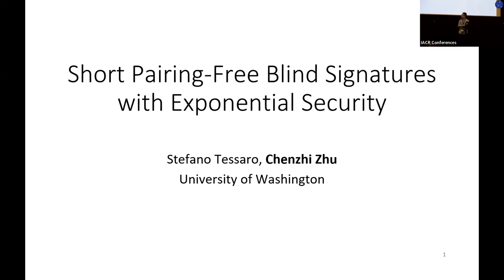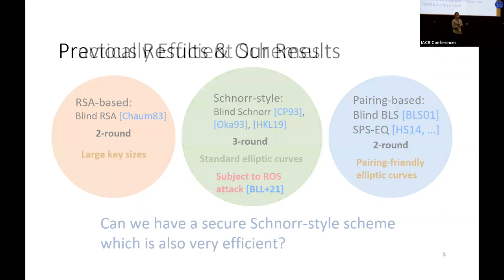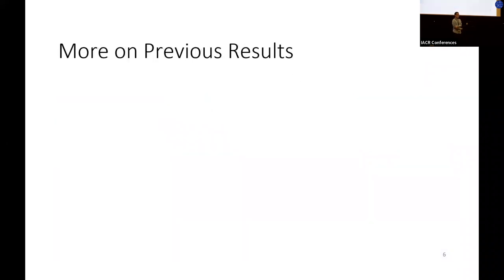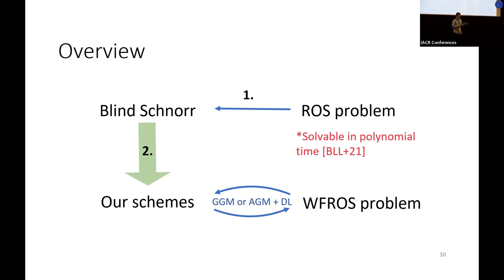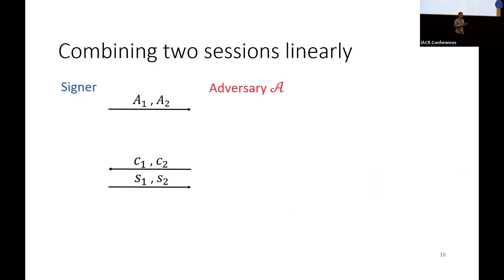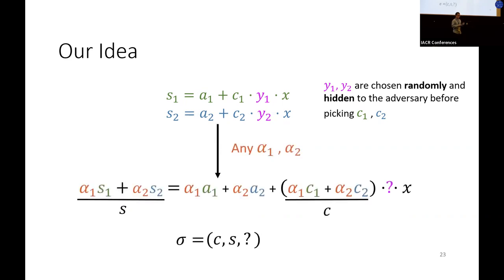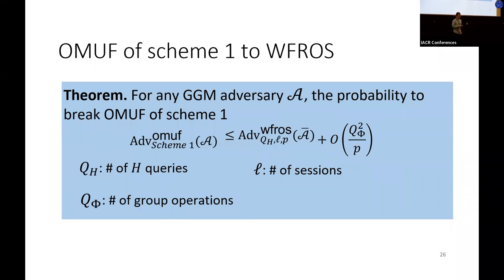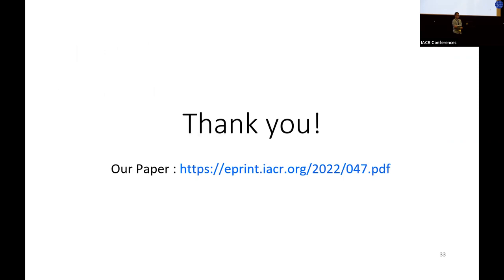Short Pairing-Free Blind Signatures with Exponential Security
Paper by Stefano Tessaro, Chenzhi Zhu presented at Eurocrypt 2022